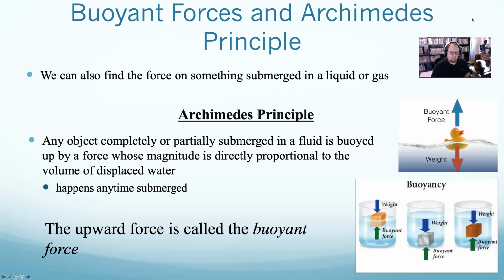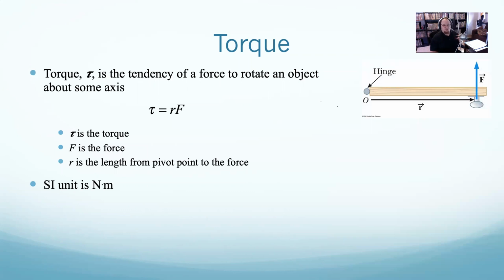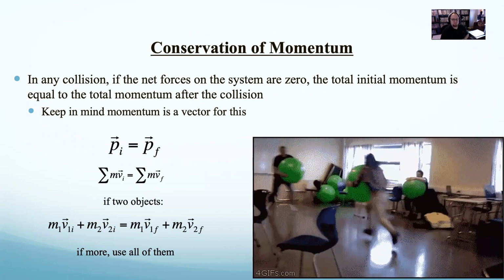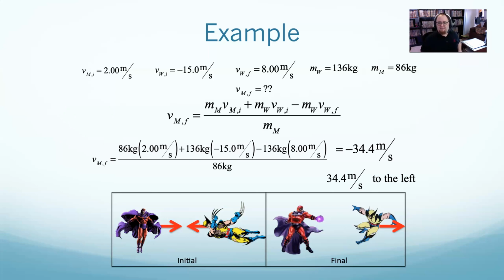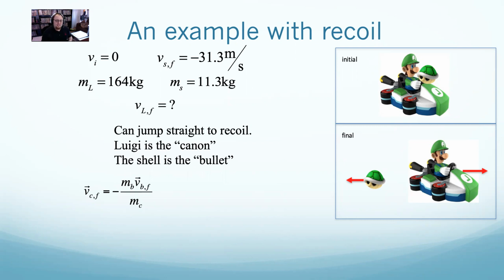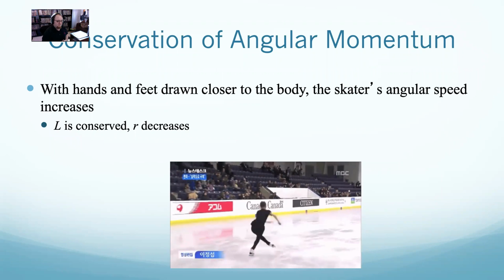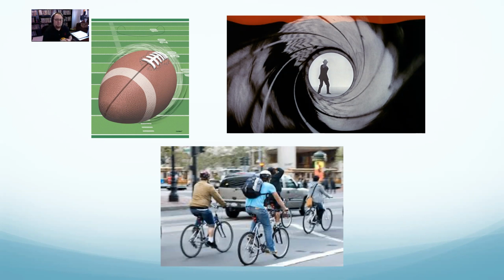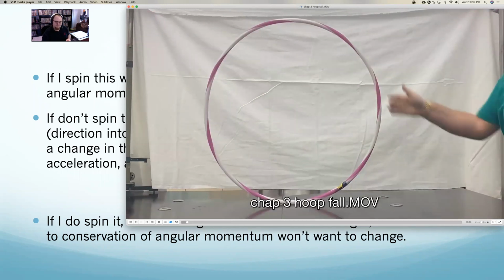SCIE125 Chapter 3 part 2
Torque and momentum